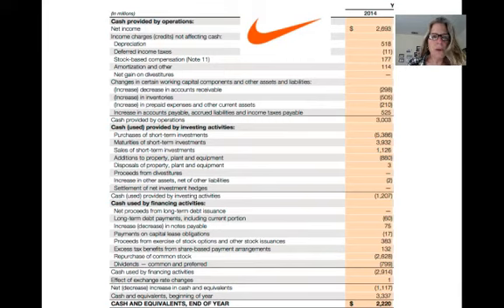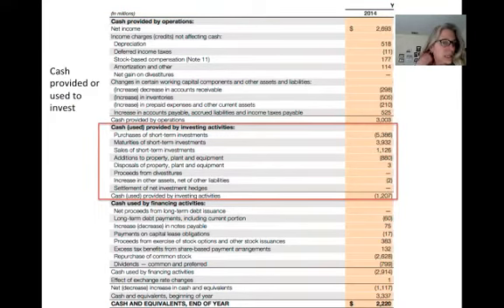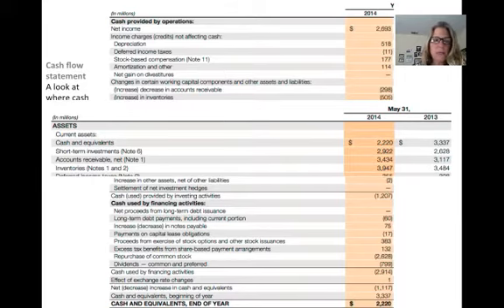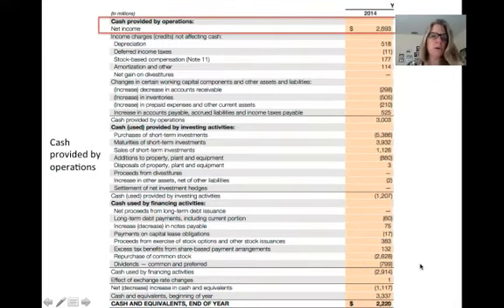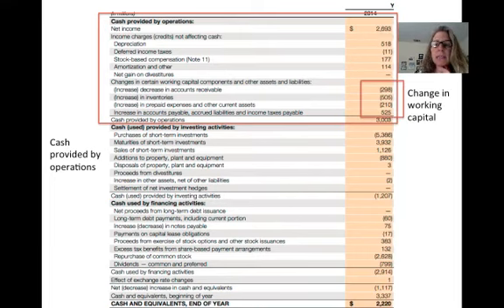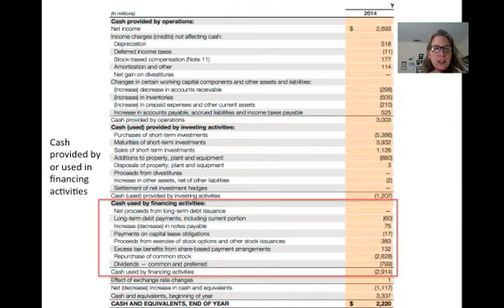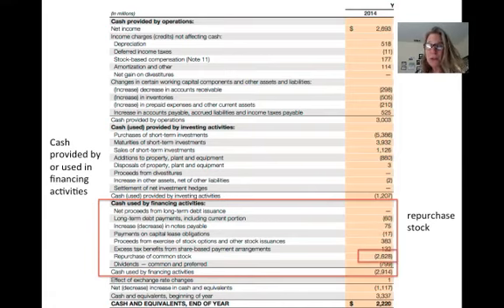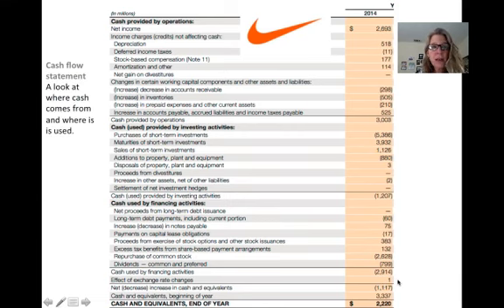IME 239 Nike Cashflow stmt.mp4